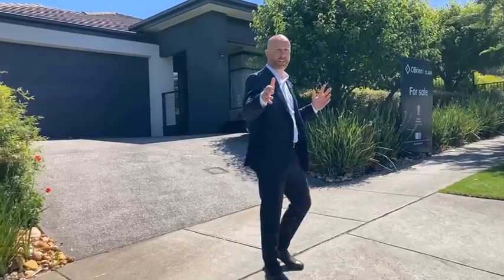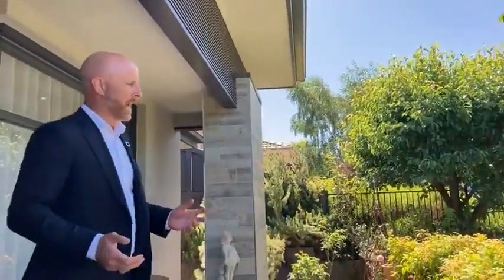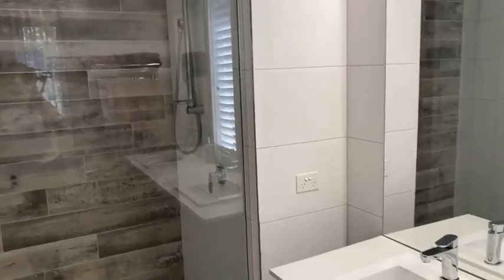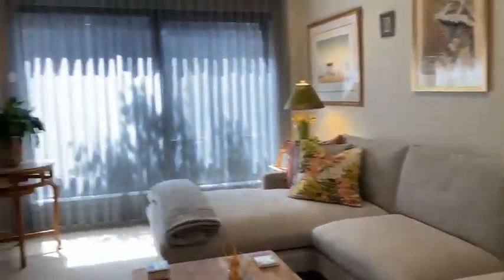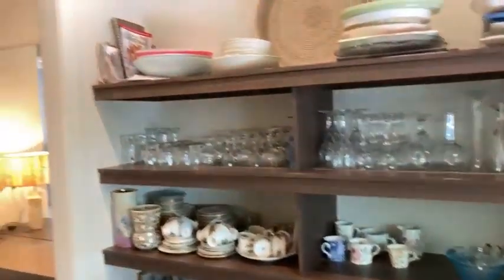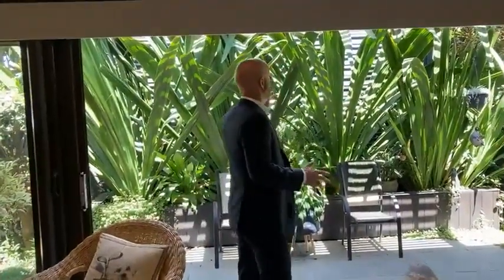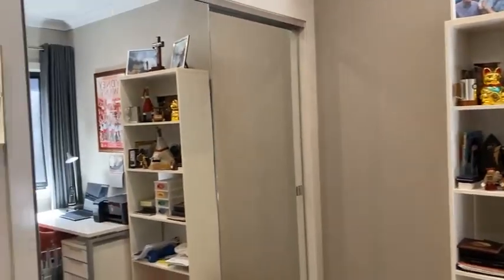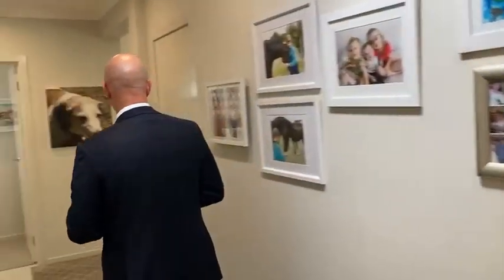Virtual open home - 7 Hillgrove Close, Warragul